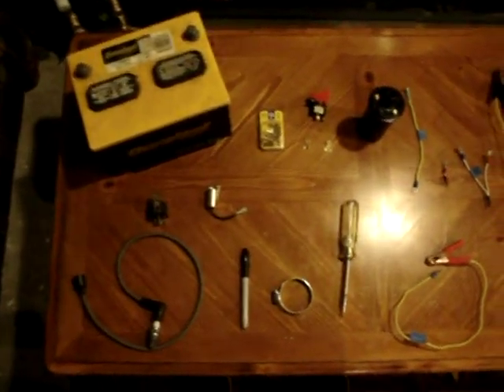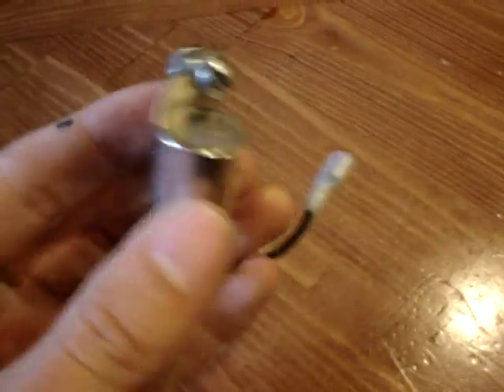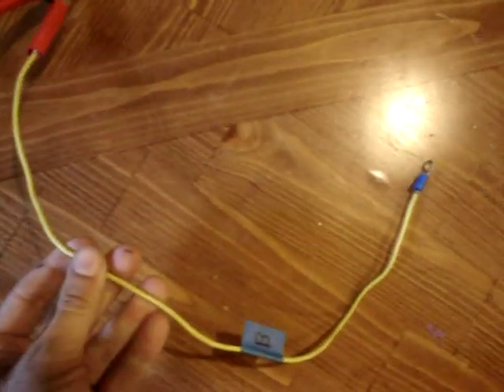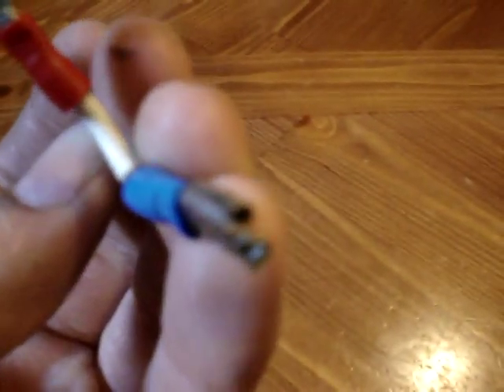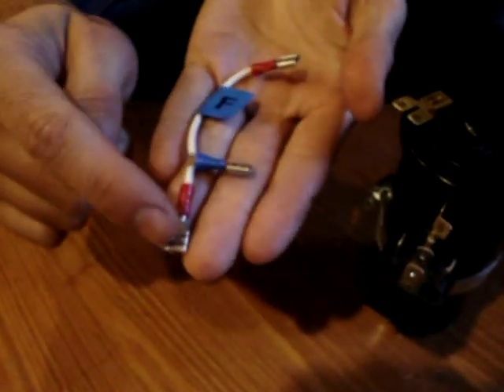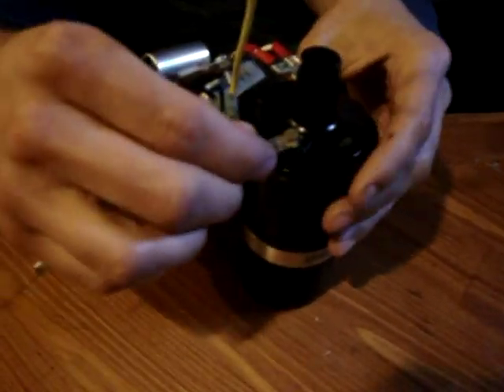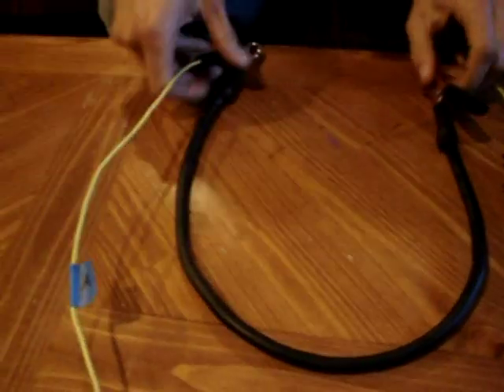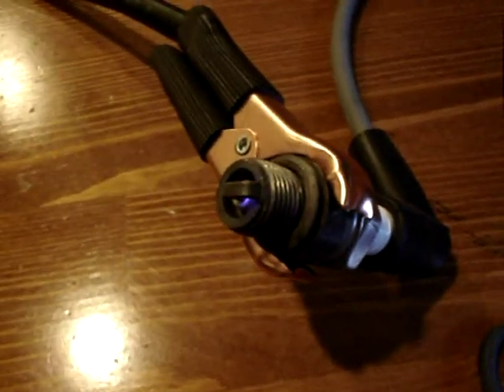How to make a buzz coil Part 2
In this video I go over the individual parts needed to make a buzz coil section by section and show how to put them all together for a working strong spark plug. Don't use MSD coils they don't work for some reason with this set up. Stick with the inexpensive black ones. I got mine from Napa